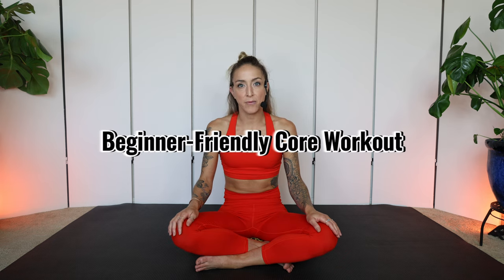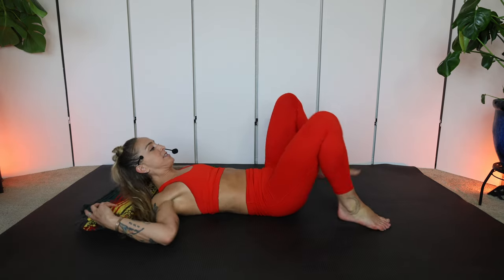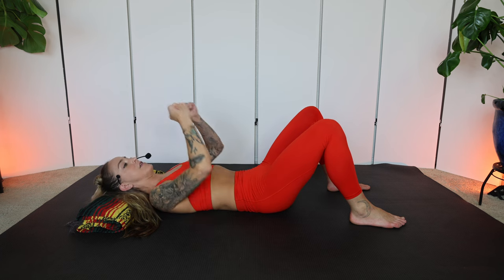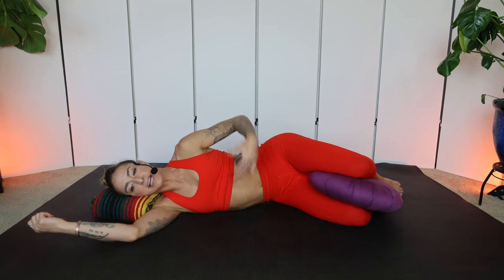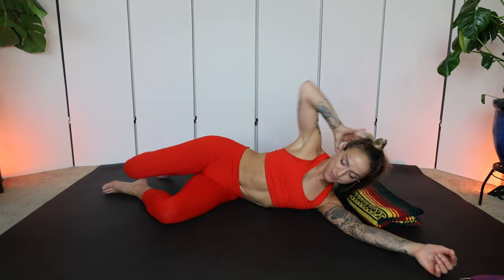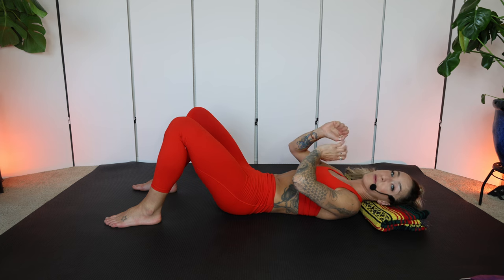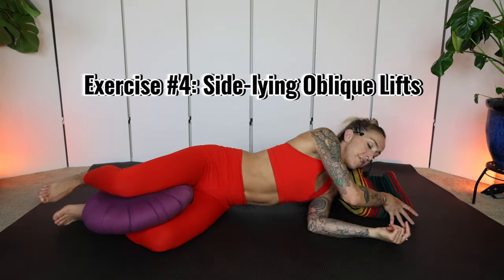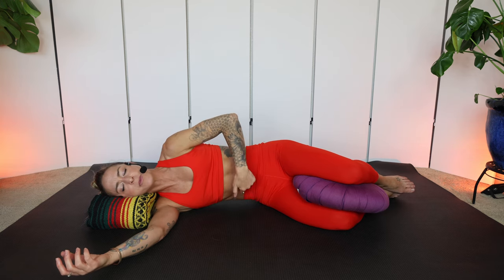9 Minute Ab Workout for Lower Back Pain, Beginner & Injury Friendly, Core Stability Focus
This quick 9-minute ab workout is designed specifically for those dealing with lower back pain or discomfort. This beginner-friendly routine features gentle, yet effective exercises that focus on activating your abdominal muscles without aggravating back pain. Whether you're a beginner or dealing with back pain, these exercises will help you strengthen your core and support your spine.

In this video, I'll guide you through 4 carefully selected exercises:

1) Supine Breathing in Neutral - Start by warming up your body and creating a strong mind-to-muscle connection. This exercise helps you prepare for the workout by focusing on your breathing and core engagement.

2) Supine Pelvic Tilts - Re-educate your body to feel your core muscles engage before moving your pelvis. This gentle exercise is excellent for activating your core without straining your back.

3) Alternating Leg Lifts - Step up the challenge with leg lifts while maintaining core engagement. This exercise adds a bit of difficulty but the focus on breath and core connection is still gentle enough to avoid back pain.

4) Side-Lying Oblique Lifts - Engage the sides of your body that run parallel to your spine, providing additional support and stability to your back.

Remember to listen to your body and modify any exercise as needed.

If you're looking for more detailed explanation of how to do each of these exercises, watch this

CHAPTERS:
00:00 Introduction
01:17 Workout Begins
01:46 Exercise 1: Supine Breathing
02:38 Exercise 2: Pelvic Tilts
03:27 Exercise 3: Alternating Leg Lifts
04:10 Exercise 4: Side-Lying Oblique Lifts
05:53 Round 2, Exercise 1
06:42 Round 2, Exercise 2
07:23 Round 2, Exercise 3
08:14 Round 2, Exercise 4

Looking for more ways to reduce anxiety and boost inner strength?
Grab my FREE GUIDE: 8 Ways To Regulate Your Nervous System